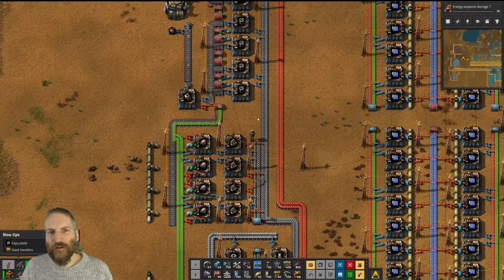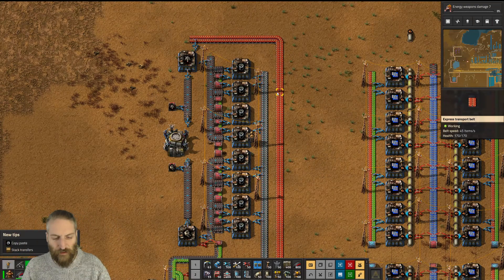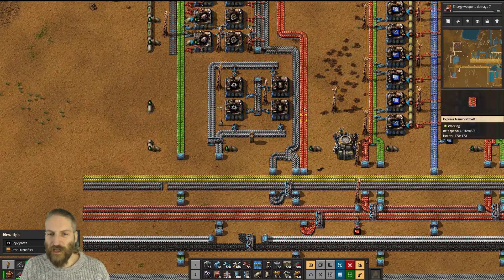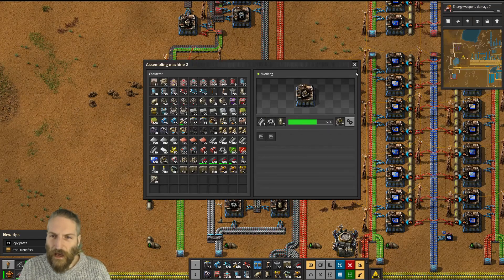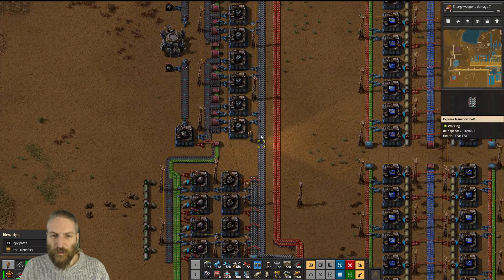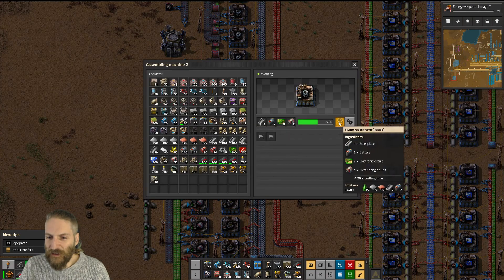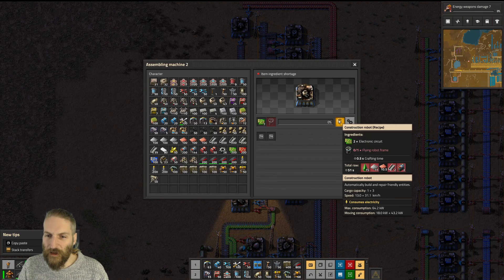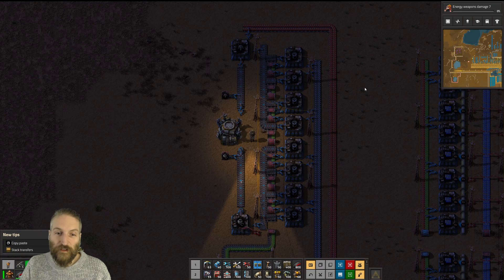2 munite Factorio Tips - Construction Robots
In this video i share my machine which makes construction robots and logistics robots. it deliverers them directly into the logistics network too!
Happy automation folks!